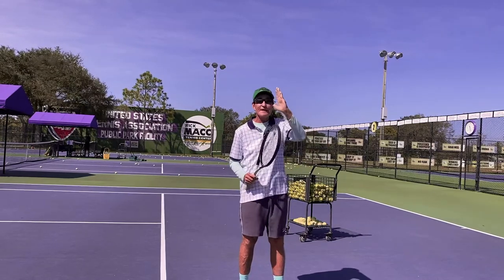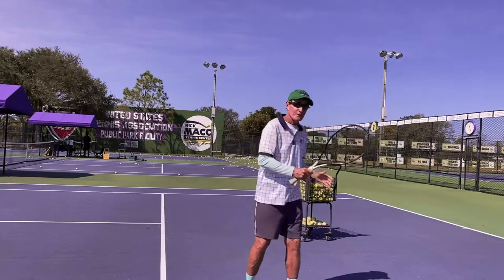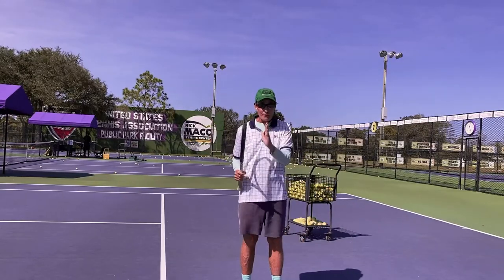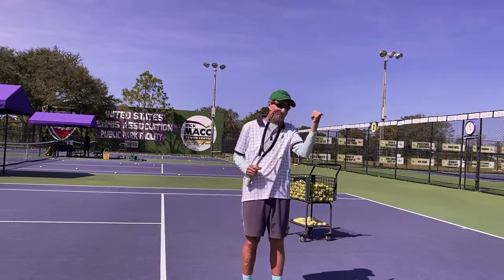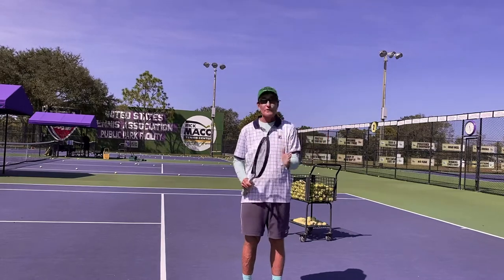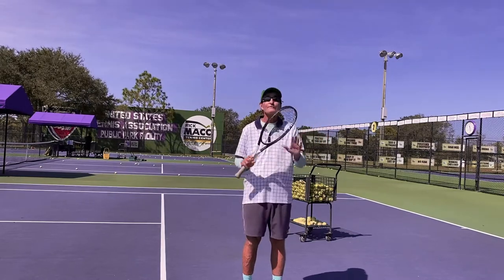Understanding the serve linear and vertical from the goat Rick Macci!!